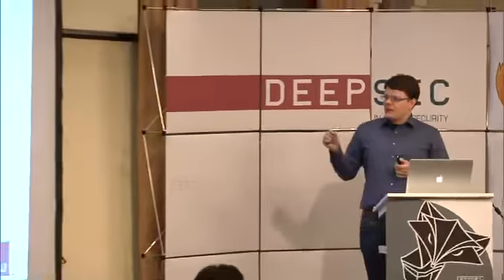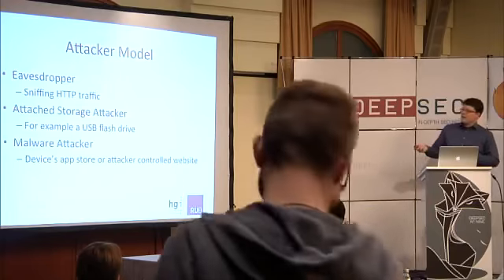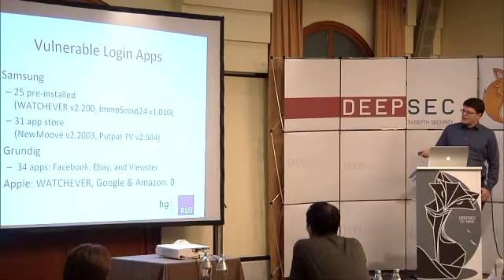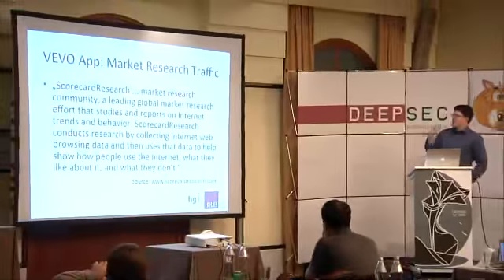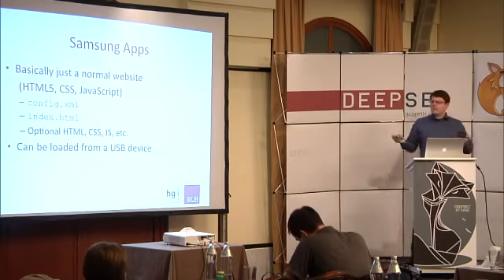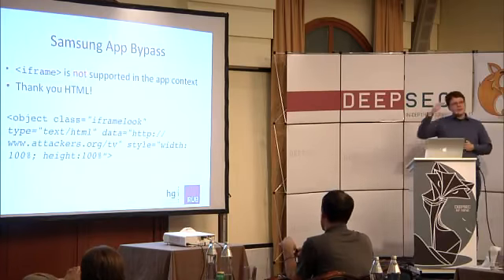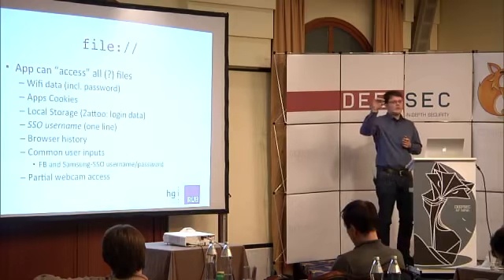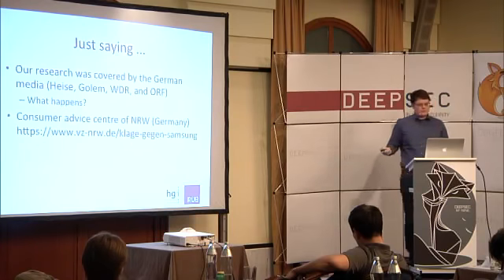Not so Smart On Smart TV Apps Marcus Niemietz DeepSec 2015